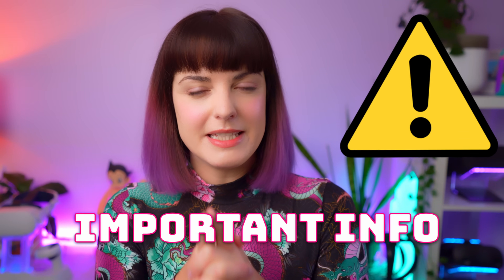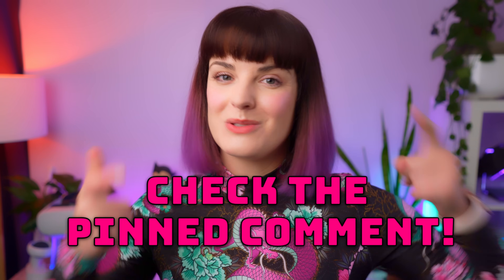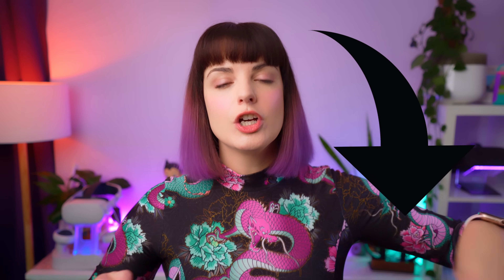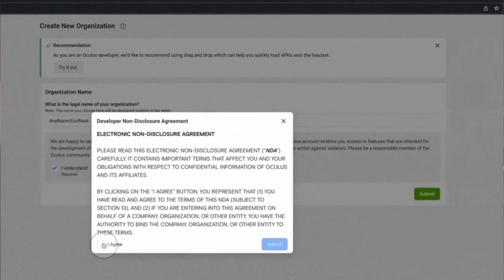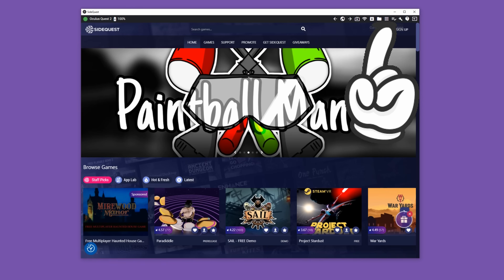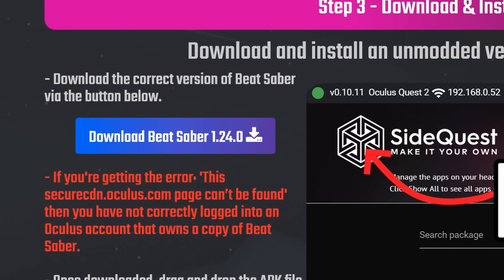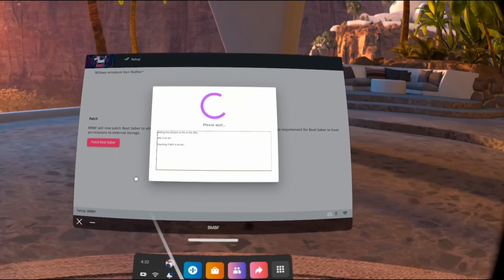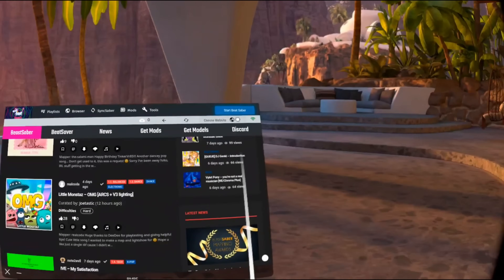How to get CUSTOM SONGS for Beat Saber on QUEST!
If you've Modded before go to: 0:06:38
TIMESTAMPS:
0:00:00 Intro
0:00:45 Important Info (Don't Skip)
0:02:14 What You Need
0:03:28 Nexigo Charging Dock
0:04:20 Download and Install Sidequest
0:04:40 Setup Developer Settings
0:06:00 Downgrade Beat Saber
0:08:31 Mod Beat Saber with BMBF
0:08:51 Open + Install BMBF On Quest
0:10:05 Install Custom Songs (Option 1)
0:10:57 Install Custom Songs (Option 2)
0:12:27 Install Custom Mods
0:15:26 Outro